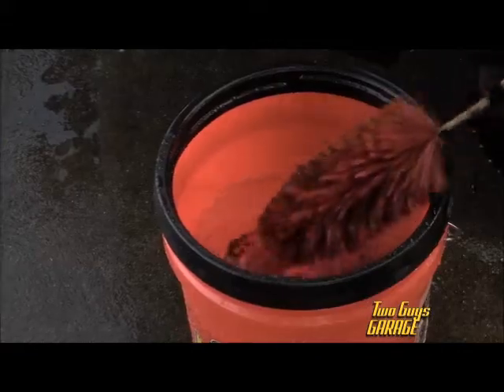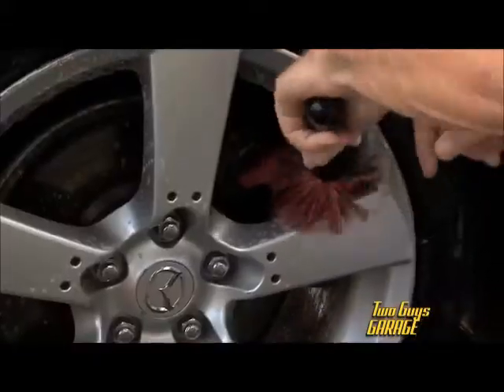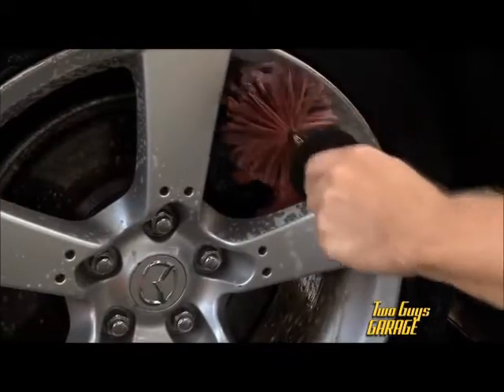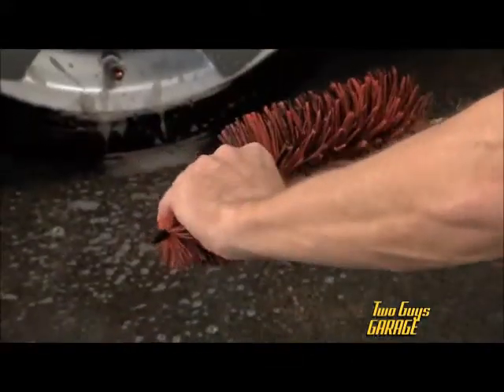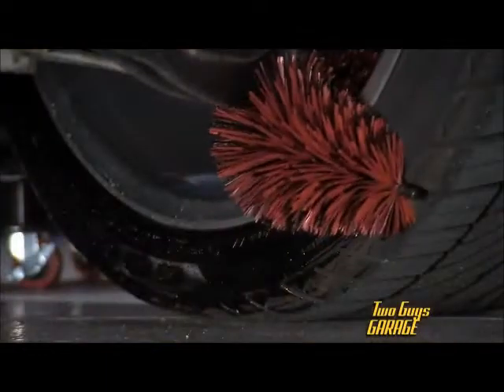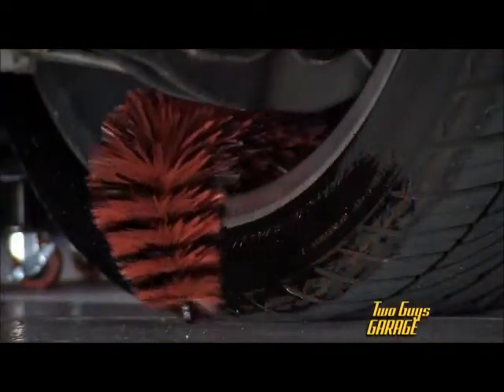Daytona Speed Master Wheel Brush Demo